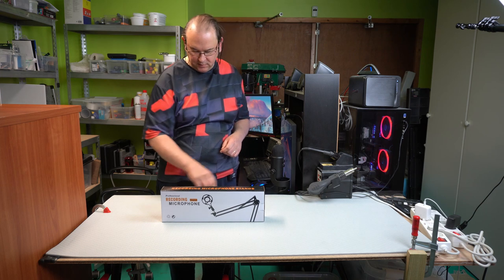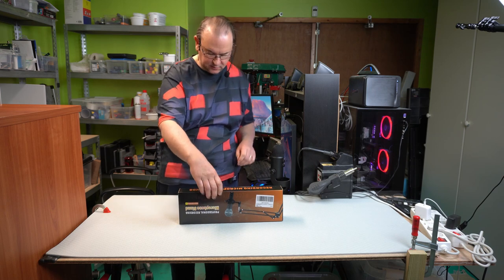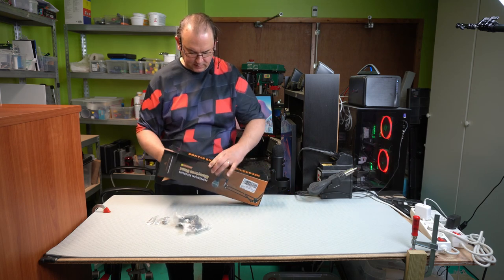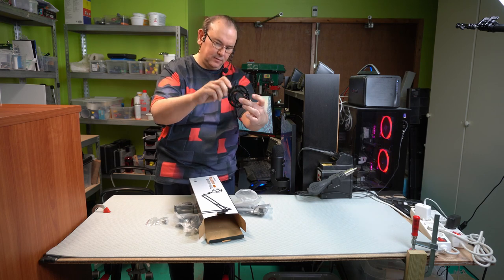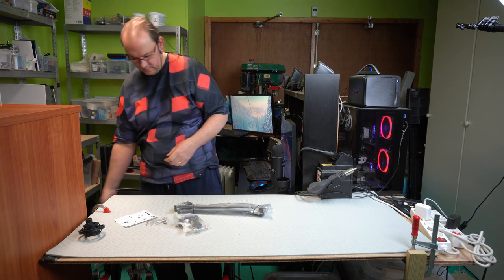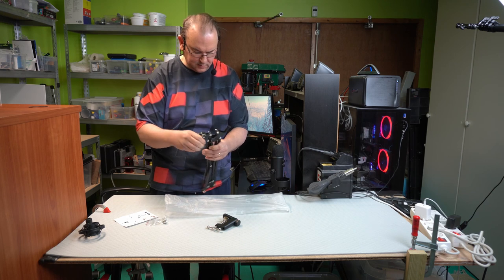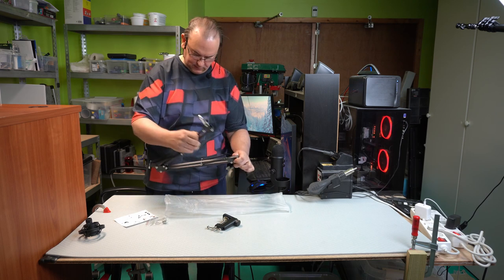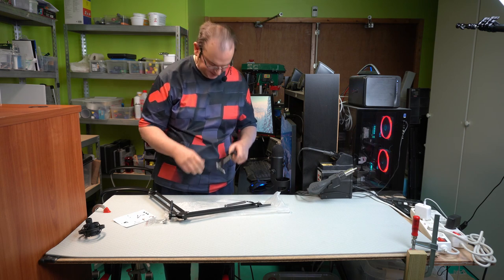Hauea Adjustable Microphone Stand for my Blue Yeti microphone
Sorry for the missing sound issue.

Twitter TheTechRabbit
Instagram thetechrabbit